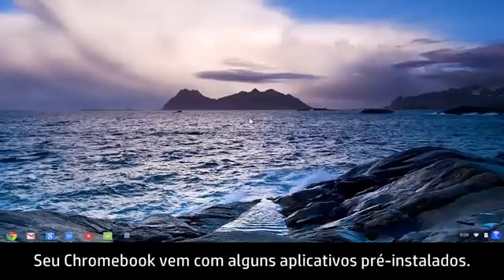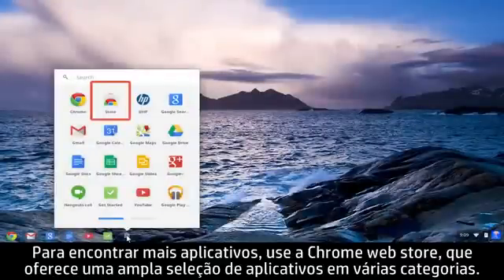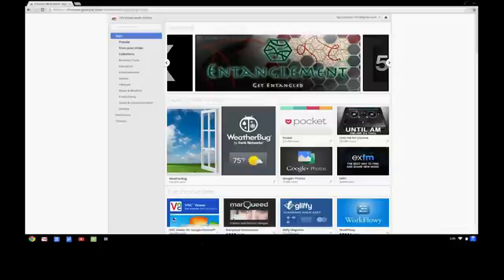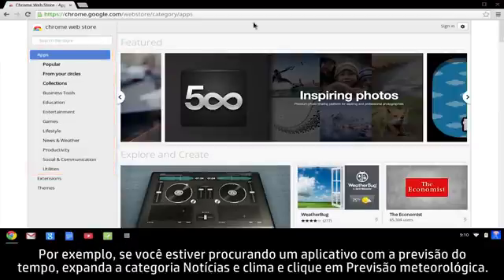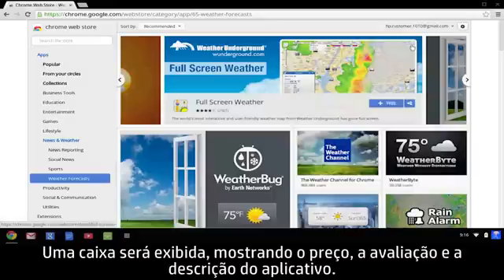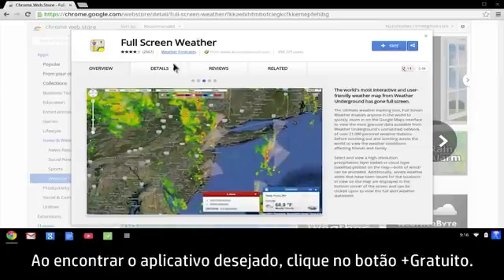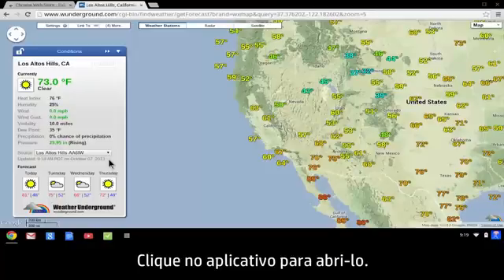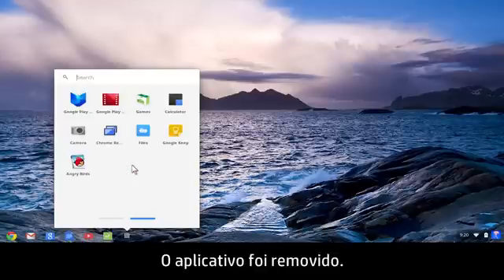Instalando e removendo aplicativos no Chromebook HP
Veja como encontrar, instalar e remover aplicativos no Chromebook HP. O Chromebook vem com alguns aplicativos pré-instalados. Porém, você pode instalar mais aplicativos a partir da Chrome Web store, ou remover aplicativos indesejados do computador.